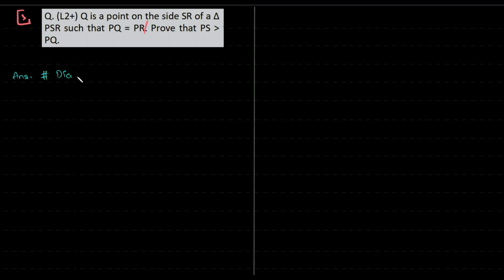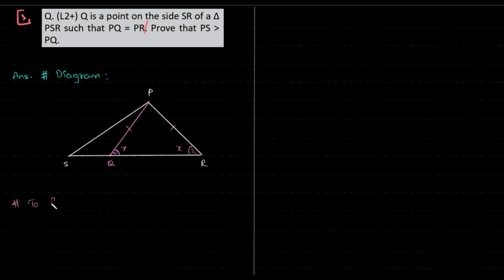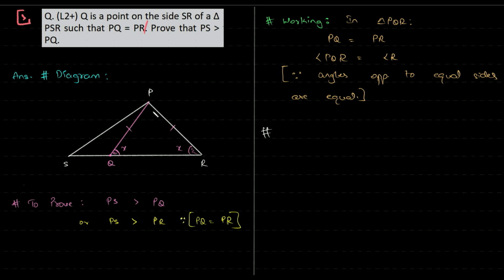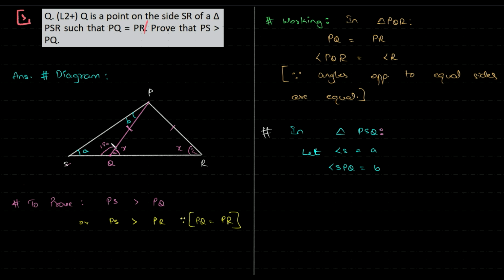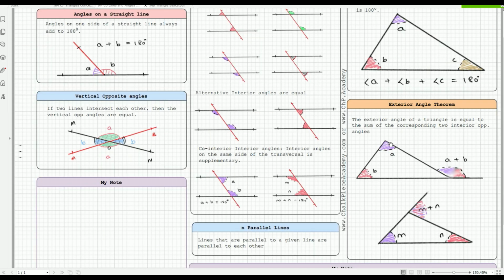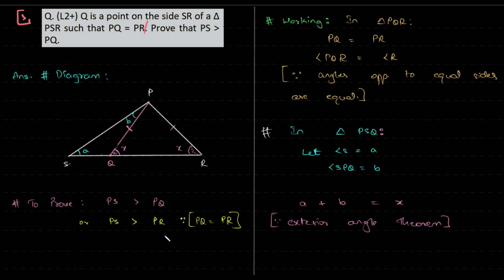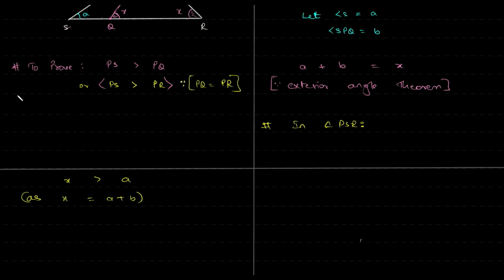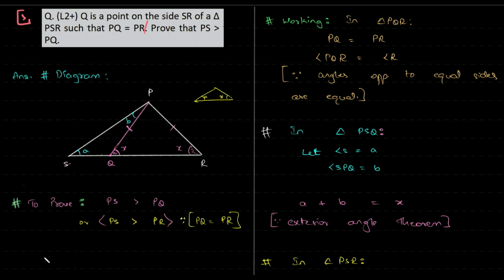7 08 F 1 Inequality E